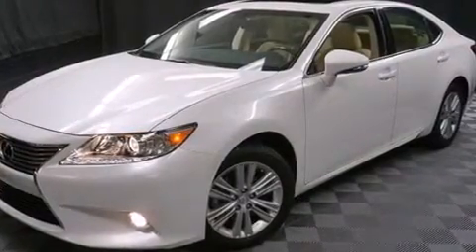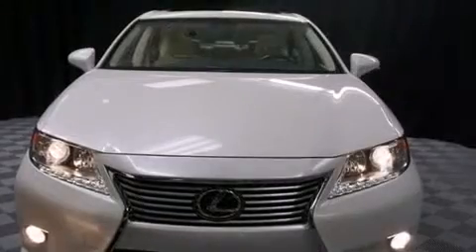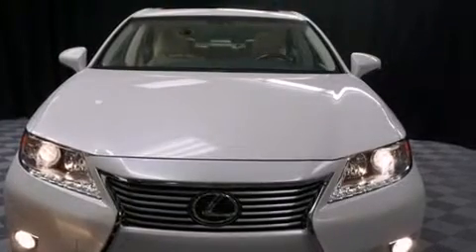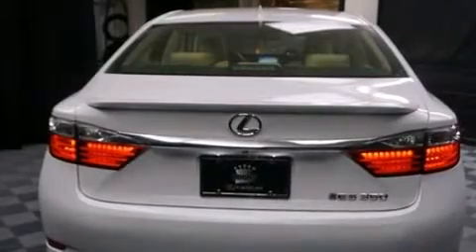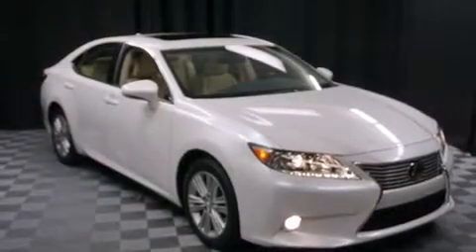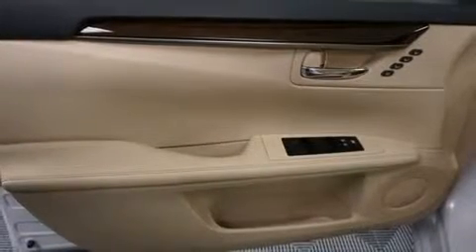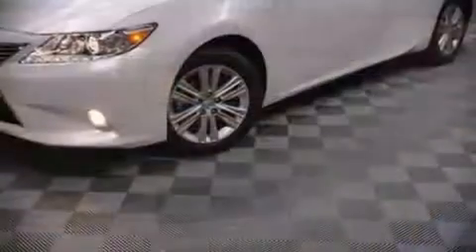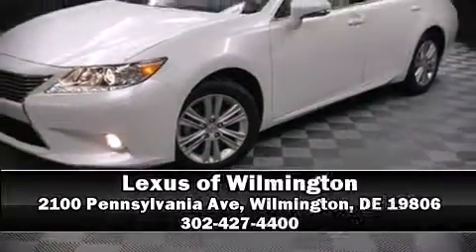2015 Lexus ES 350 NAV in Wilmington, DE 19806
The 2015 Lexus ES 350. With less than 10,000 miles on the odometer, this 4 door sedan prioritizes comfort, safety and convenience. It features an automatic transmission, front-wheel drive, and a 3.5 liter 6 cylinder engine. Lexus prioritized comfort and style by including: variably intermittent wipers, automatic dimming door mirrors, power front seats, telescoping steering wheel, power windows, an overhead console, and air conditioning. For drivers who enjoy the natural environment, a power moon roof allows an infusion of fresh air. Lexus also prioritized safety and security with features such as: head curtain airbags, front SIDE impact airbags, traction control, brake assist, anti-whiplash front head restraints, ignition disabling, an emergency communication system, and 4 wheel disc brakes with ABS. For added security, dynamic Stability Control supplements the drivetrain. A Carfax history report provides you peace of mind by detailing information related to past owners and service records. We pride ourselves in consistently exceeding our customer's expectations. Please don't hesitate to give us a call.